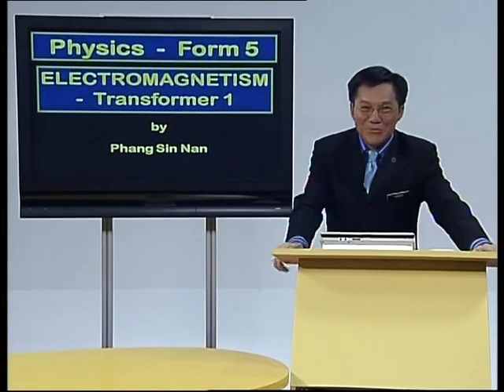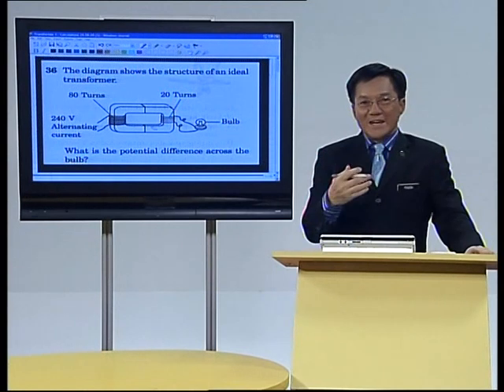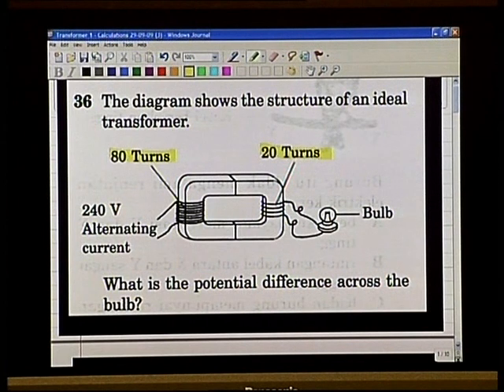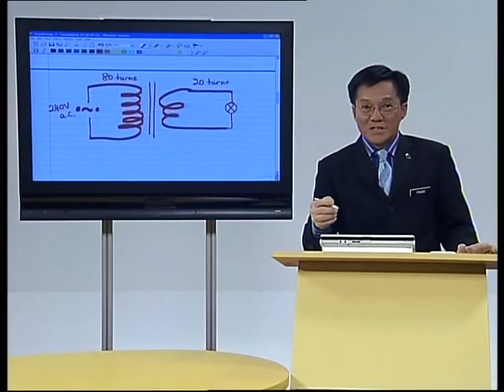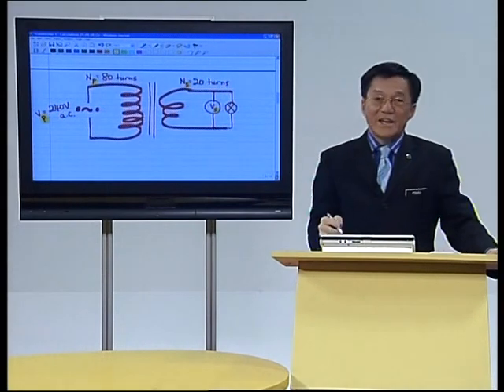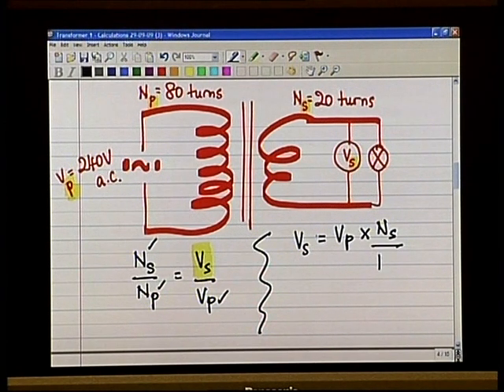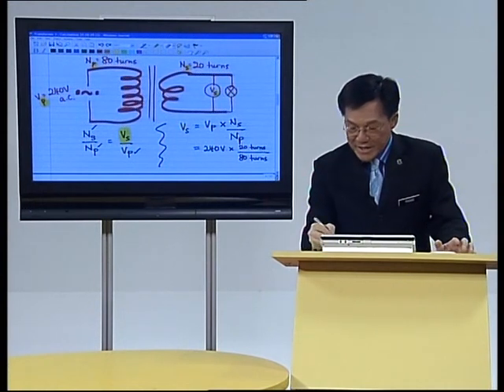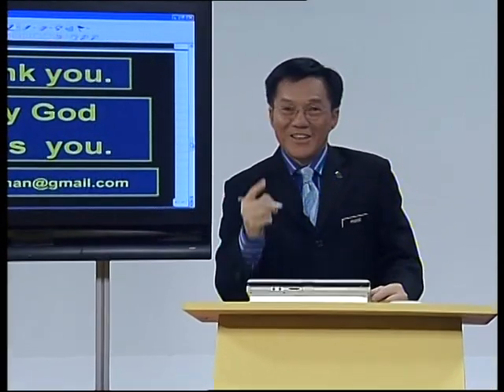EduwebTV : Fizik Form 5 - Electromagnetism: Transformer 1